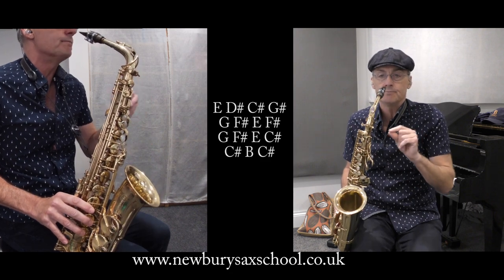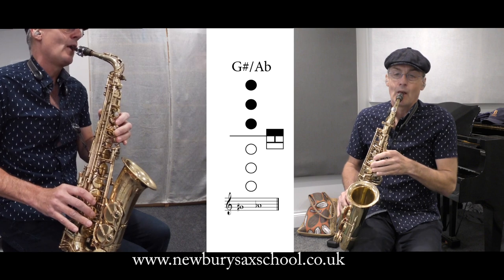How to play Lily Was Here for Alto Sax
This is a step by step tutorial for alto saxophone on how to play Candy Dulfer's Lily Was Here.
Access over 400 videos on how to play sax in the members area of the sax school for £4.99 per month.